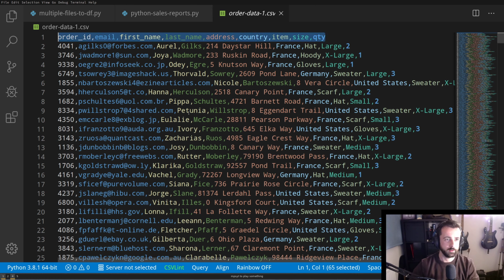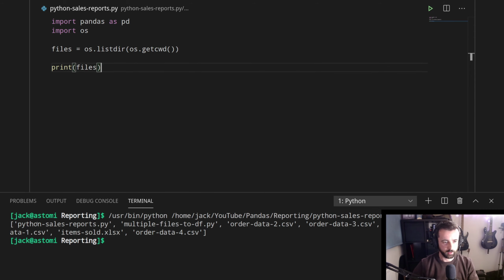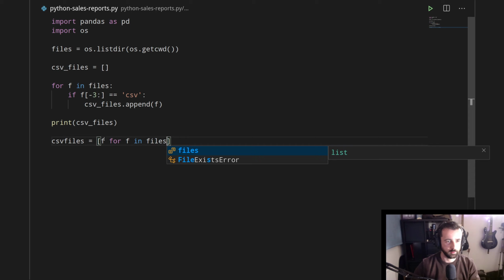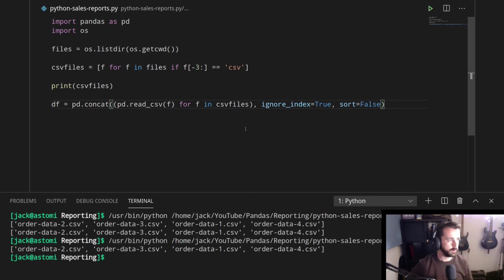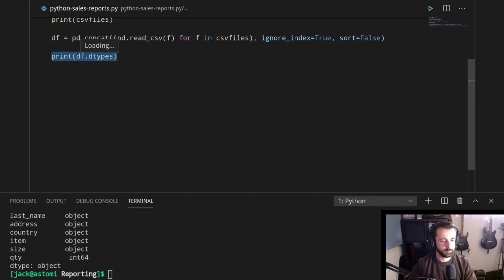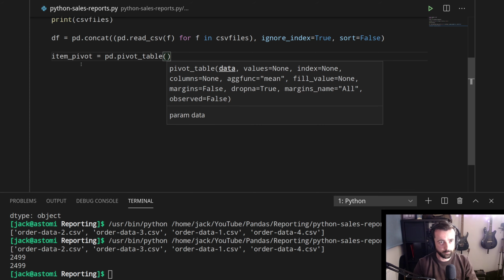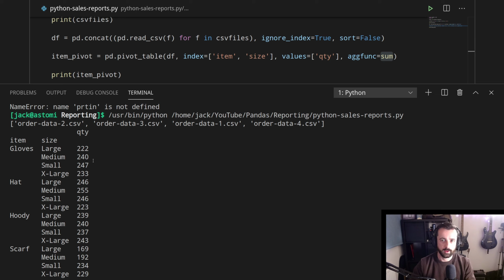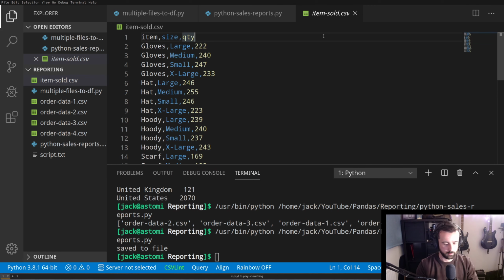Automate Sales Reports with Pandas and Python